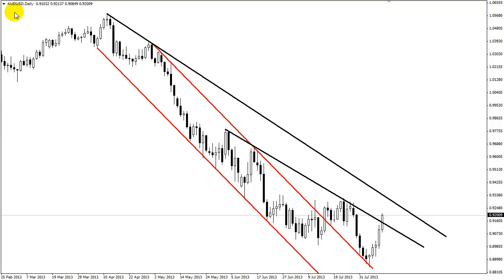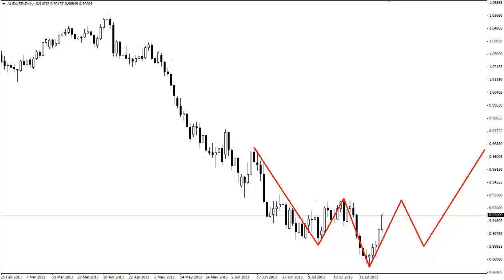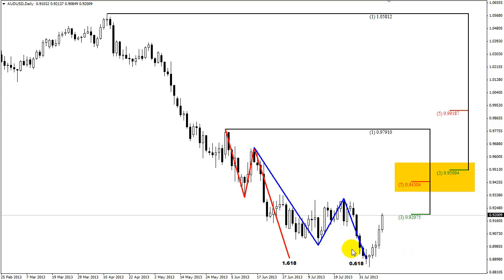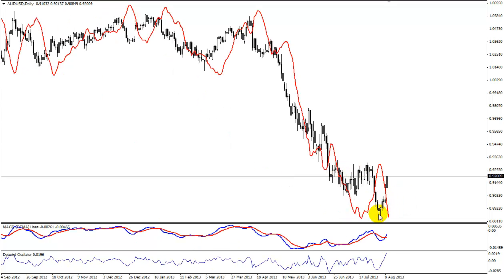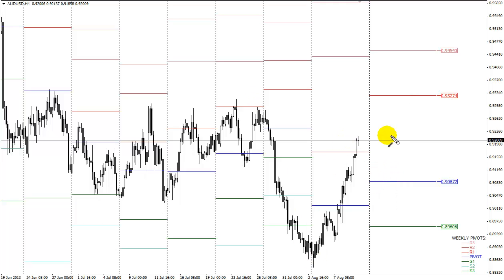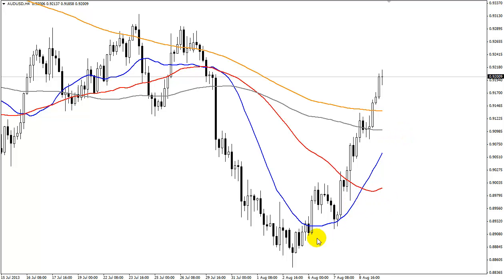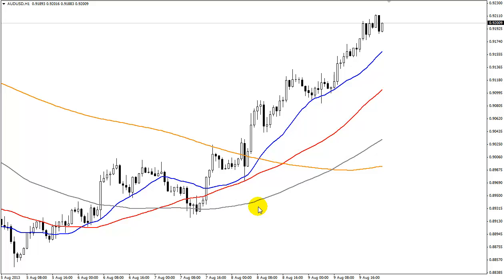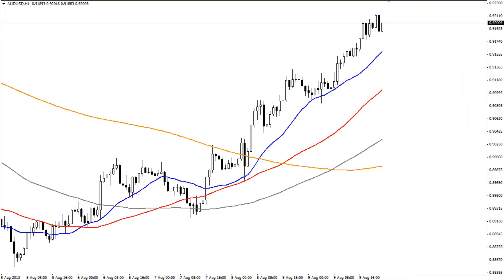ForexOverviews.com - AUD/USD Short Term Analysis Aug 12 2013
AUD/USD short term analysis for the upcoming days.